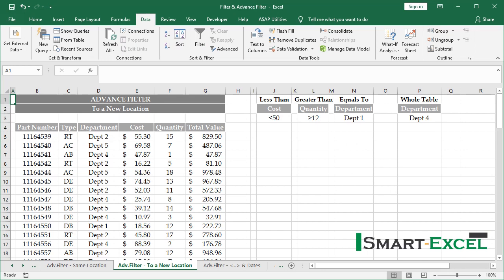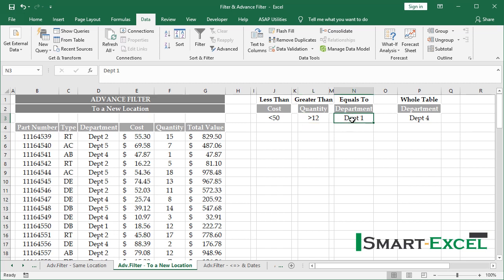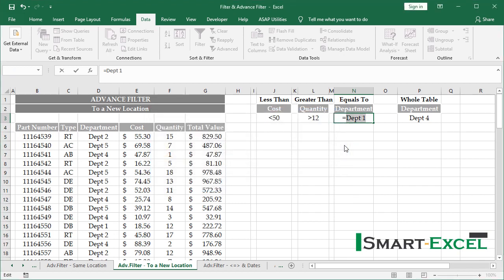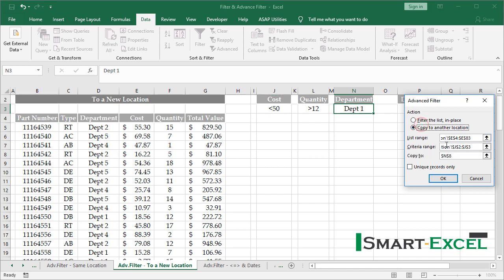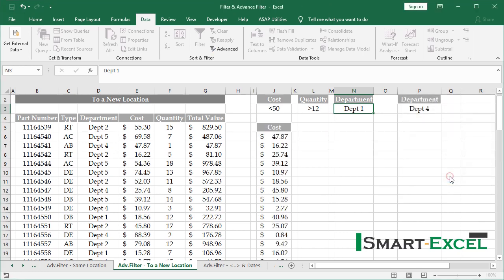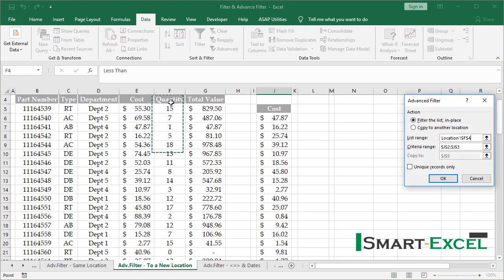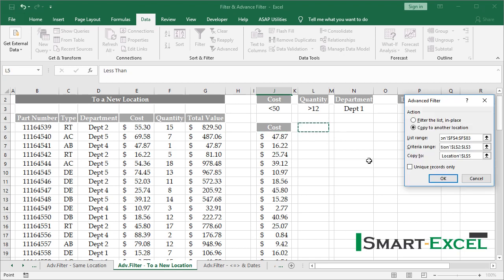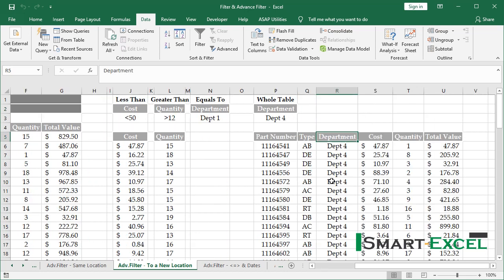Advance Filter - (Greater Than, Less Than & Equals to)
Next Video
Advance Filter - Dates and Between the Dates Ranges, see the below Link